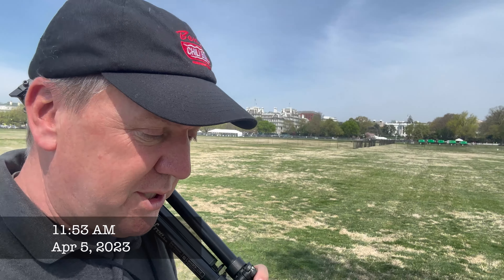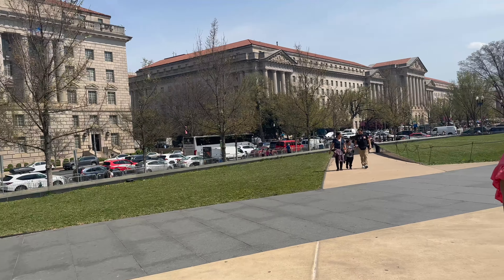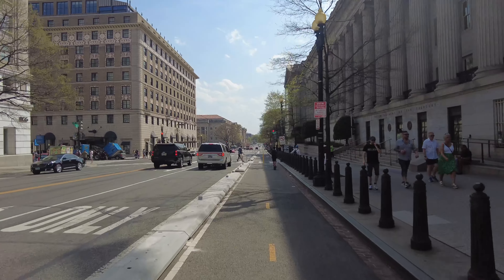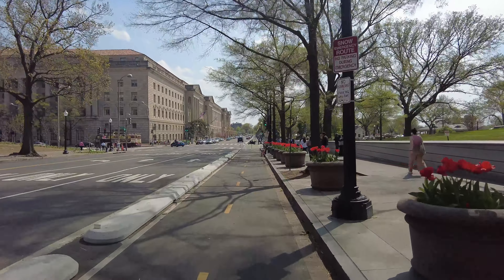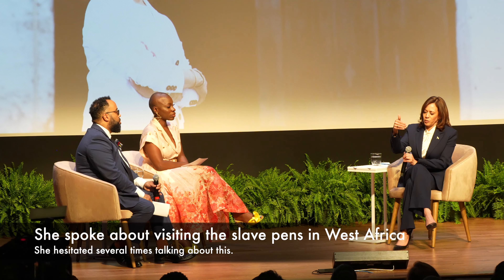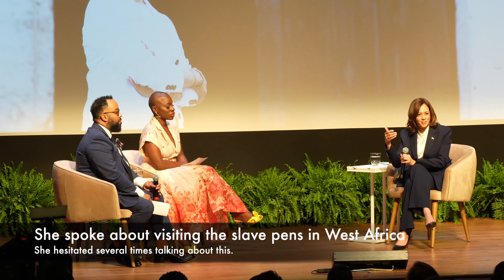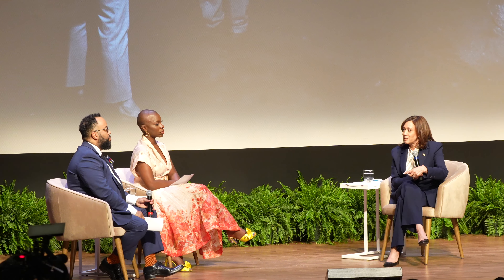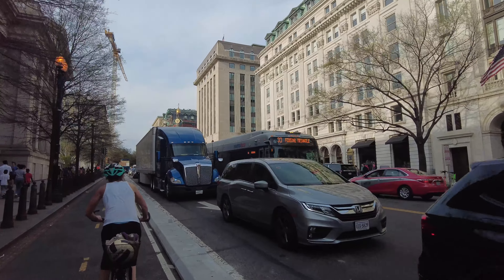VP Harris shares her experiences on her recent trip to Africa.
The Vice President spoke at the National Museum of African American History about her recent trip to West Africa. I was granted a press credential to shoot some still photos, but I managed to film a bit of it on my first day back in D.C. this week.

Camera 4: Sony A7IV

Big Lens: Sony 100-400mm
Portable Lens: Apexel 36x iPhone Telephoto Lens

Miles I walk per day:
 Stay at home day: 3-4 miles
 Normal day:  4-7 miles
 Good hike day: 7-10 miles
 Best day: 25 miles